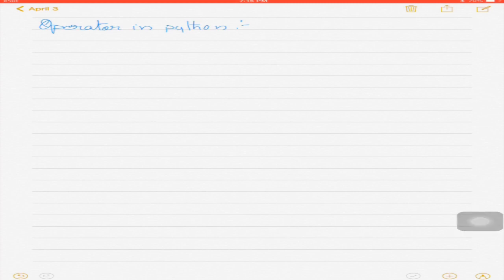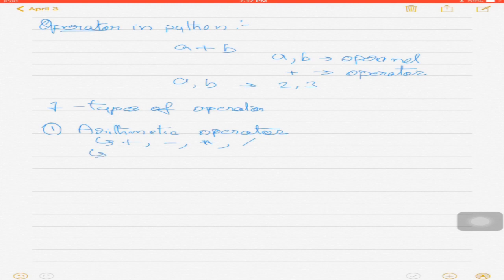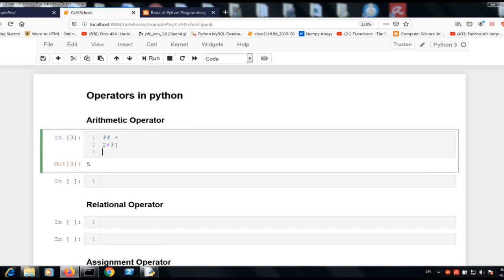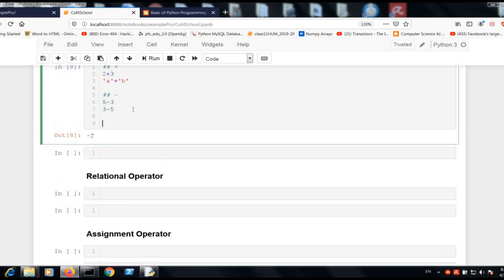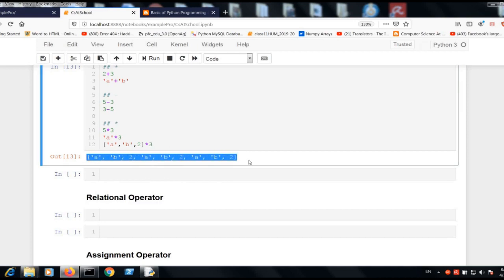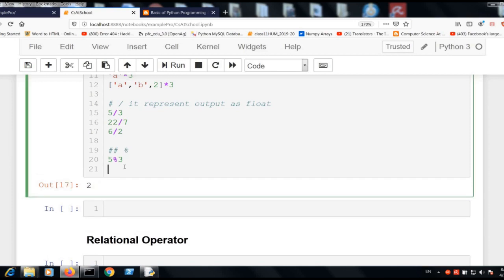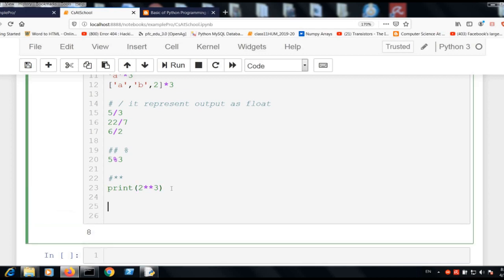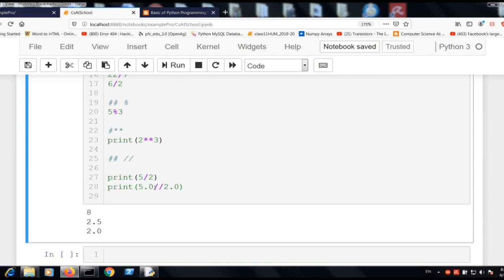3 - Tokens - Operator(Arithmetic Operator) - CBSE Class 12CS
This is a continuation on the basics of python , in the topic of token , this video covers the Arithmetic operator.